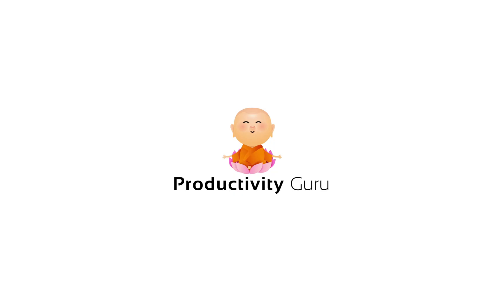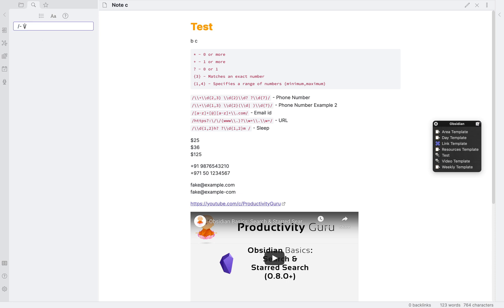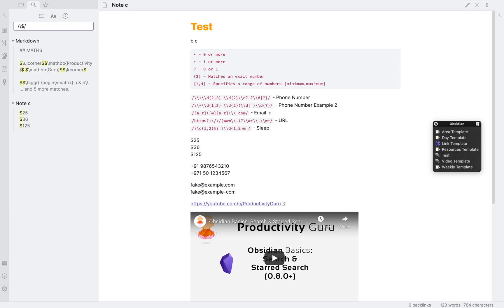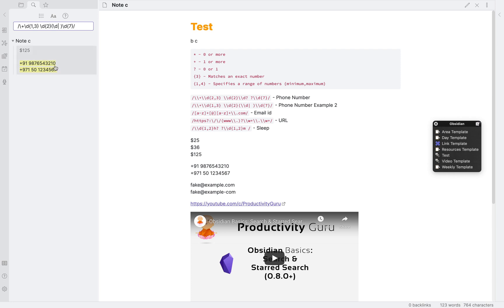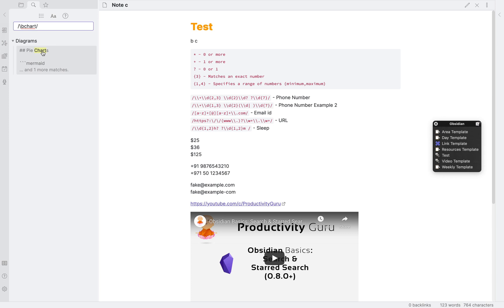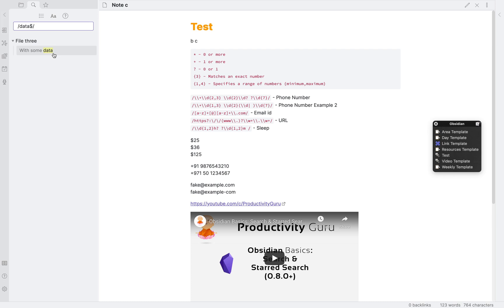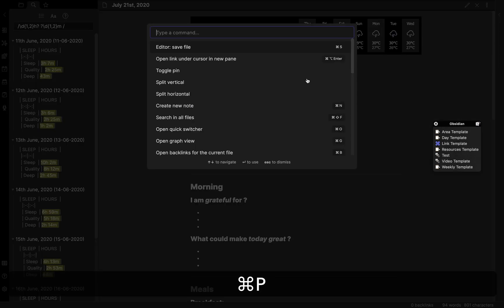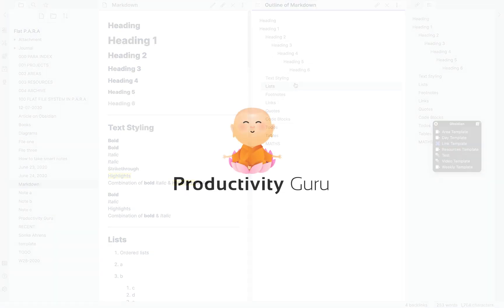Obsidian Basics: Changes to Search & one of the biggest and most powerful updates V 0.8.1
In this video we will go over Changes to search and what I feel is one of the most monumental updates to Obsidian yet. As I had anticipated in my earlier video (Obsidian Basics: Search & Starred Search ), the syntax is now inline with other tools which use Regex or regular expressions. They have also, added support for anchors which makes using search even more powerful. Apart from the other changes and additions, Obsidian now includes the ability to add iframe & style html tags, which allow you to embed any webpage or web widgets in your notes as well as which allow you to style any element in an individual note. They have also added a brand new Outline Plugin, which works in the same way as the backlinks pane. An "unlinked" sidebar pane will show the outline of the current file, while a "linked" pane will always show the outline of the linked pane.
If you are a catalyst supporter, then all you need to do is update to this version, if you haven't already done so. If you aren't a catalyst supporter, then this version will be available to you soon.

0:00 Introduction
0:44 Changes to Search
01:16 Regex Example: Todo Expressions
02:16 Regex Example: Find cash value in Notes
03:28 Regex Example: Phone Number
03:56 Regex Example: Email
04:14 Regex Example: URL
04:28 Regex Example: Sleep
04:45 Regex: Anchors
06:35 HTML iframe Tag
07:38 HTML style Tag
08:11 Other Changes & Additions
08:37 Outline Plugin